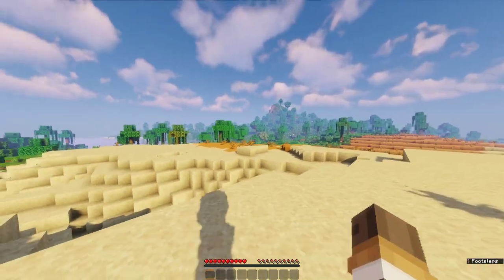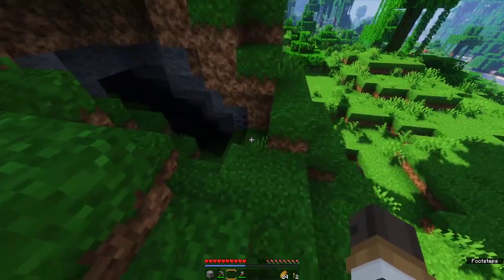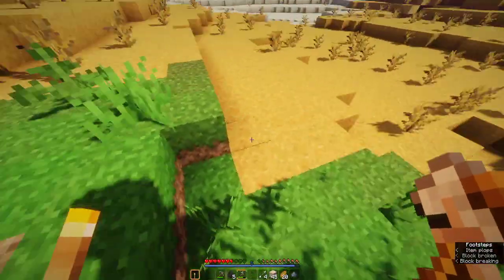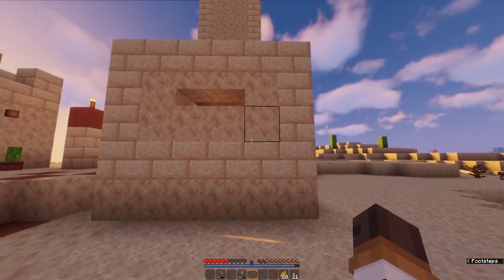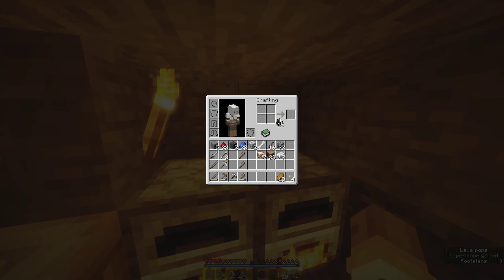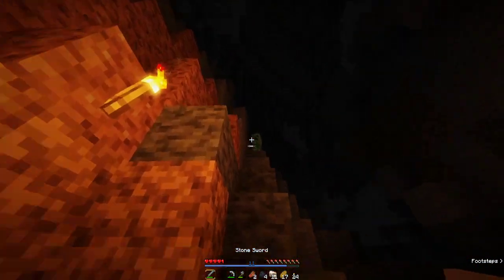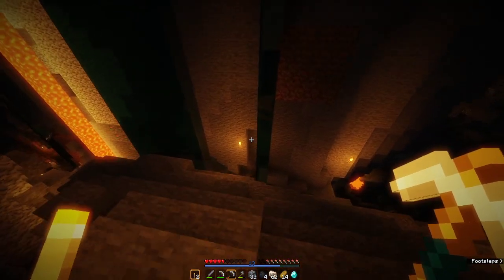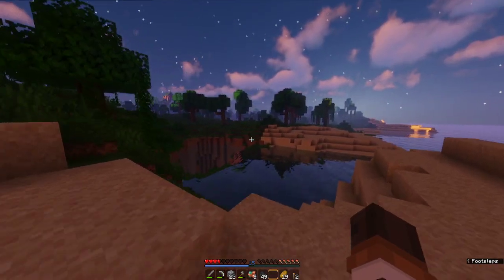It's time for a chill Minecraft session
I stream on Mondays, Wednesdays, and Thursdays!